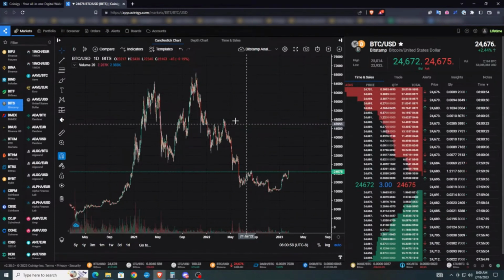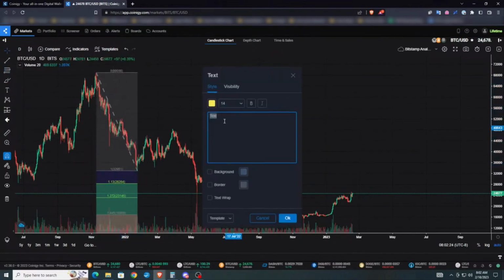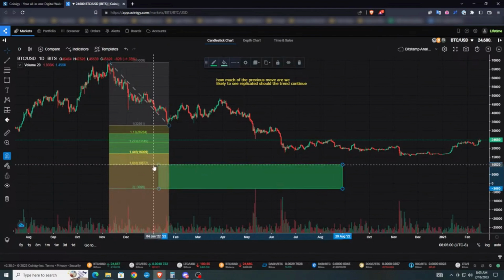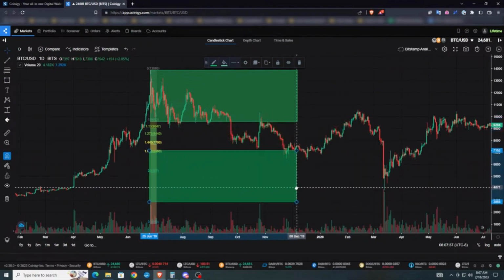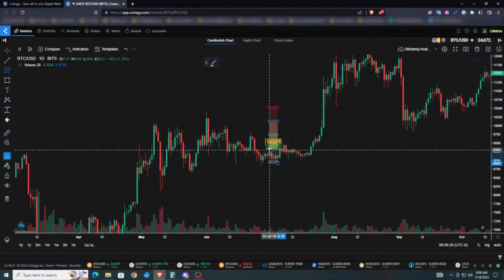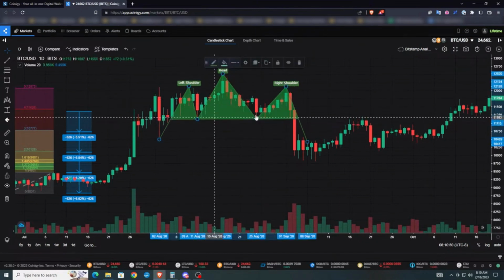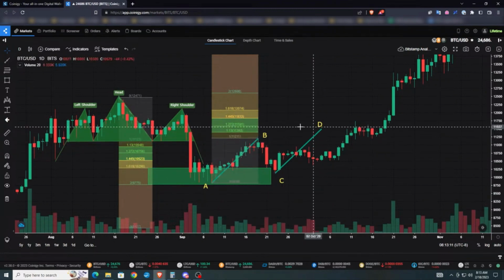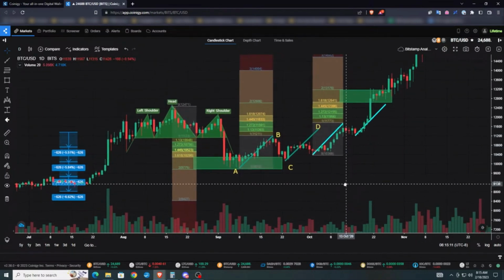Supercharge Your Crypto Trading Profits with Fibonacci Extensions: The Ultimate Tutorial on Coinigy!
Looking for the ultimate guide to using Fibonacci Extensions for trading cryptocurrency on Coinigy? Look no further than this must-see video tutorial! In this video, we'll show you step-by-step how to master Fibonacci Extensions and unlock the full potential of this powerful trading strategy. Whether you're a seasoned trader or just starting out, you'll discover insider tips and tricks that will help you predict price targets, identify trend reversals, and maximize profits like never before. So don't miss out – click now to watch this game-changing tutorial and start dominating the cryptocurrency market with Fibonacci Extensions on Coinigy!